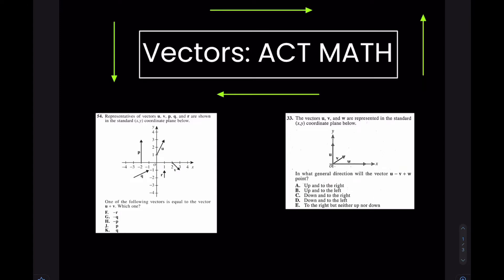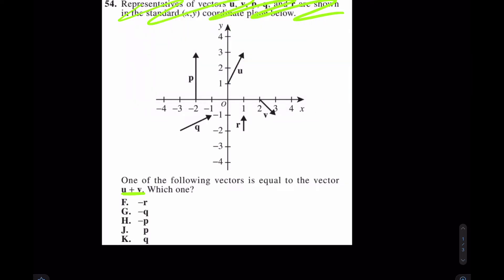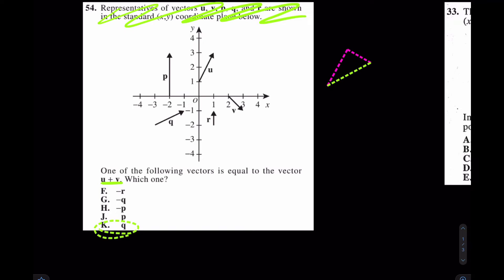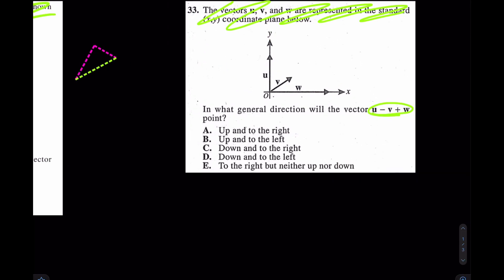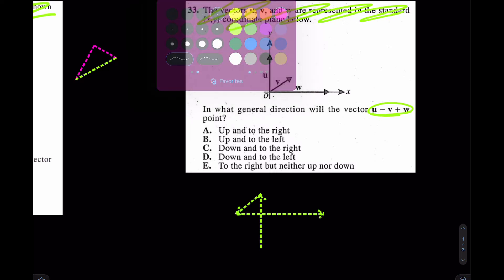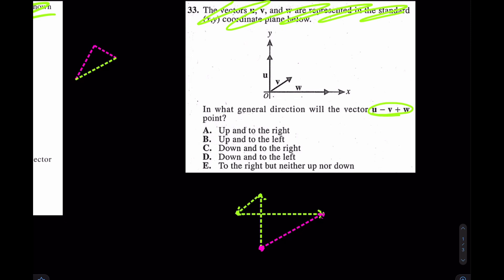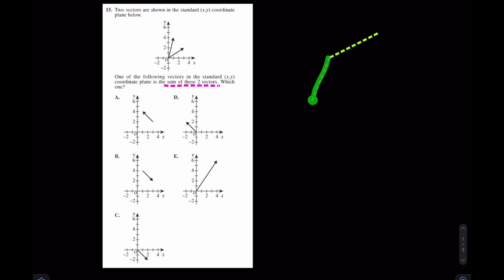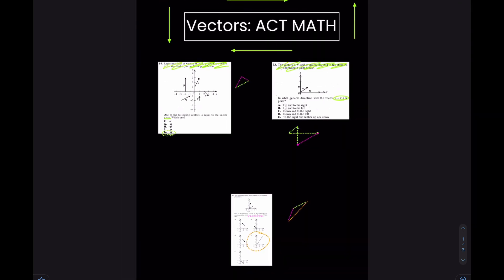WHAT THE EFF? Vectors: ACT MATH SAT ACT MATH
Good job!

Good job!

mathhelp Vectors on the ACT math! show up occasionally! learn it !